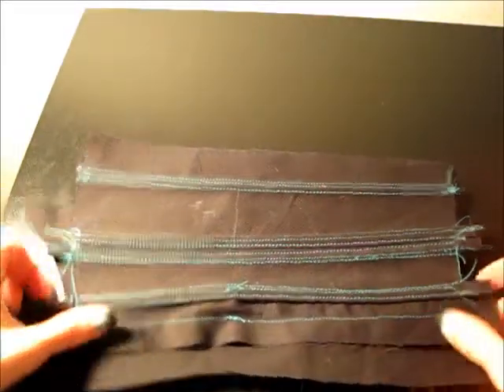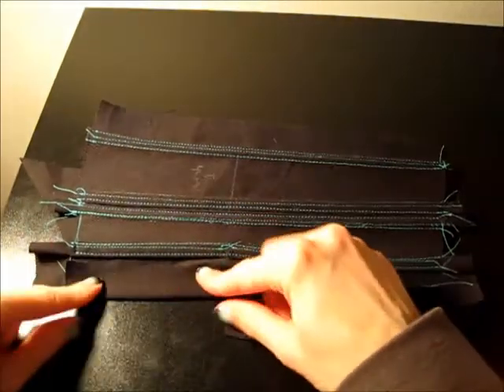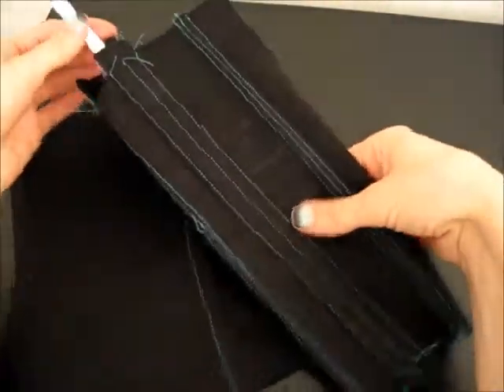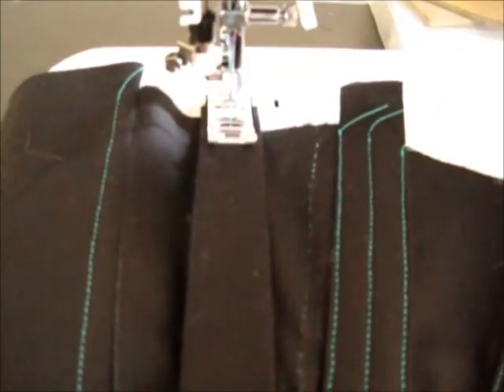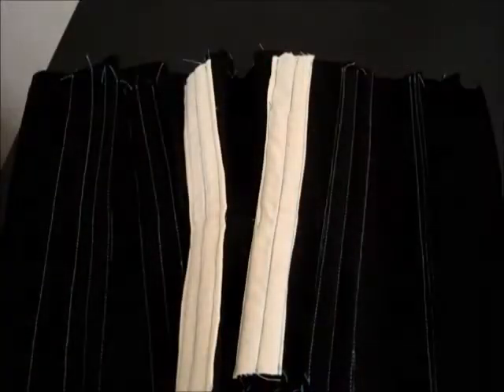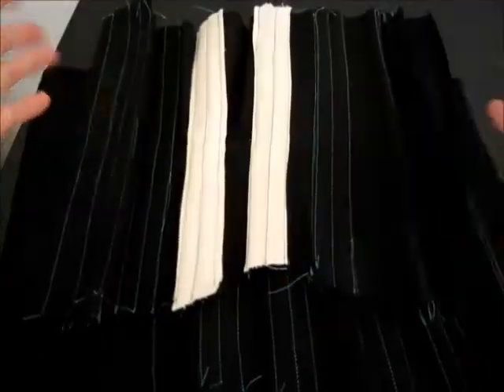Sew Along With Me Series - Mesh Mock-up Part 2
This is Part 2 of the Sew Along Series to learn how to make your very own mesh corset using Sidney Eileen's tutorial (link below).  Check out my previous videos to learn what materials and pattern you will need.

Song: "Monkeys Spinning Monkeys"